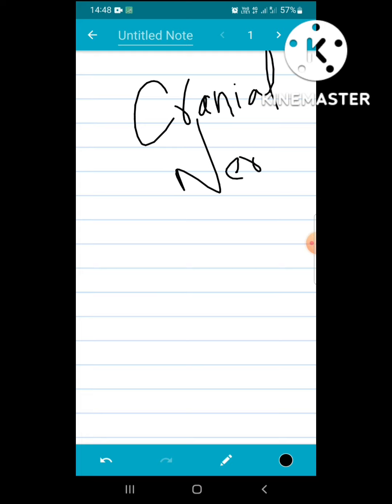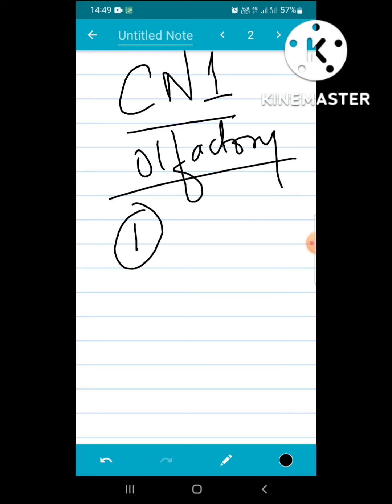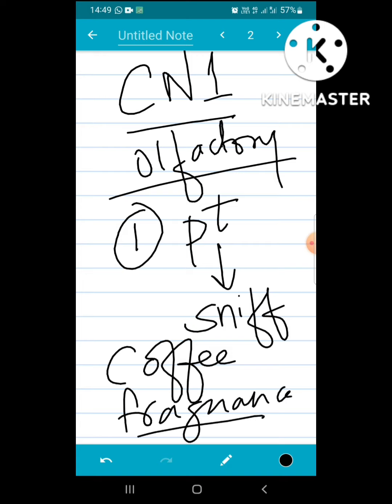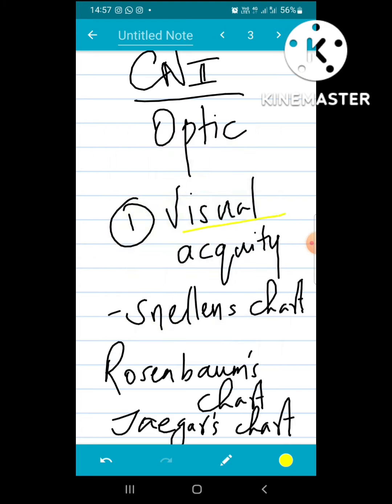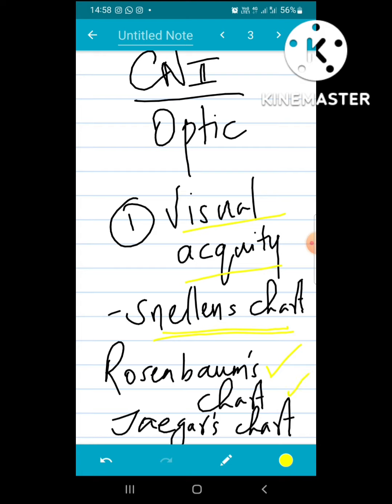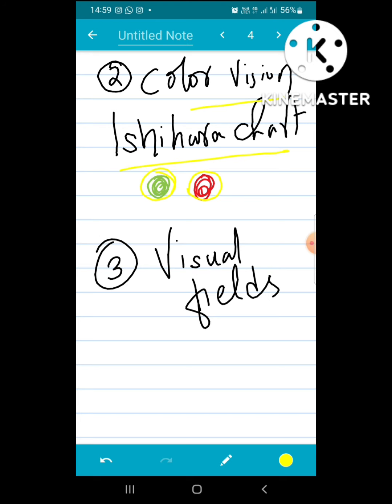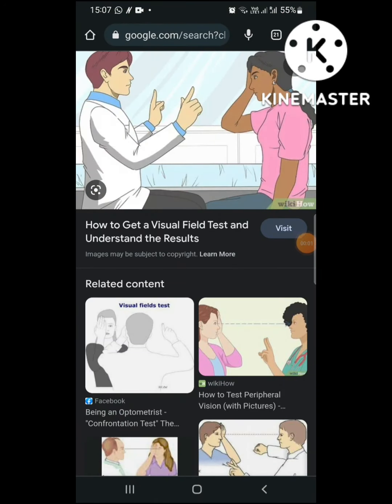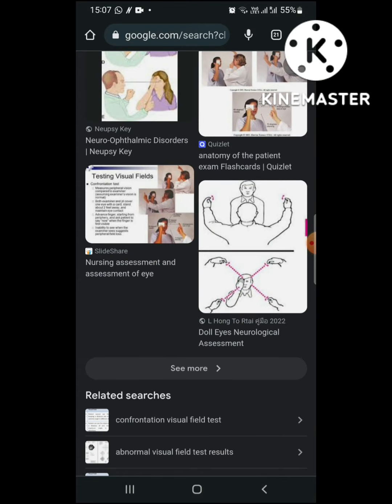Cranial nerve examination...CN1 and CN2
A video on examination of cranial nerves 1 and 2.

sareeriyath 3rd year.